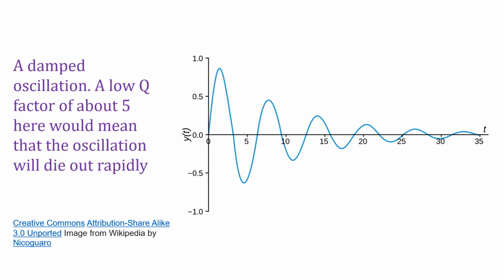What is an LCR meter?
LCR meter is an instrument used to measure inductance (L), capacitance (C) and resistance (R) as the name indicates. They can measure the impedance to a sinusoidal waveform of definite frequency and convert the measured value to capacitance or inductance. Higher end machines can measure true inductance or capacitance, equivalent series resistance of capacitors and Q factor of inductors. As actual capacitors and inductors are not ideal devices with only either capacitive or inductive components, they have a resistance in series which is defined as the equivalent series resistance. It is often taken as a resistance to alternating current, measured at a specified frequency which could be the self-resonant frequency or 100 kHz for switched mode power supply (SMPS) components and 120 Hz for linear power supply components.